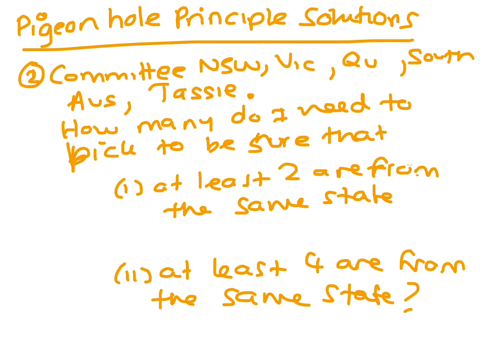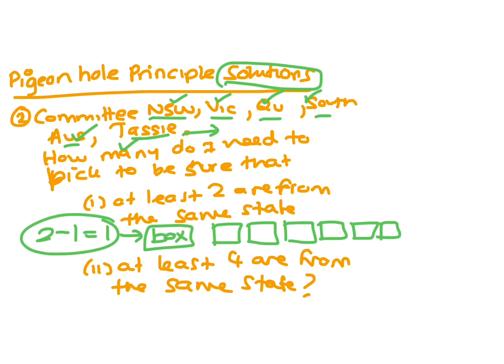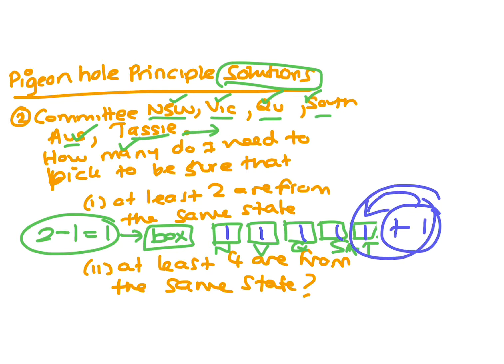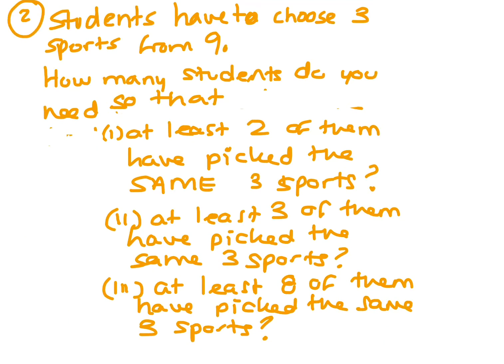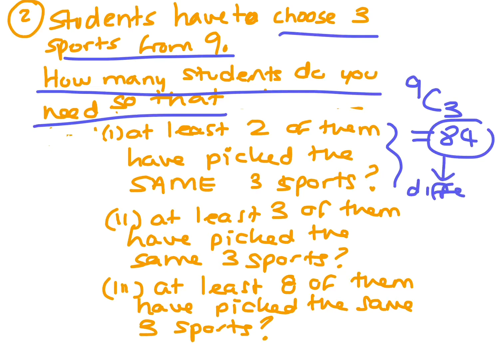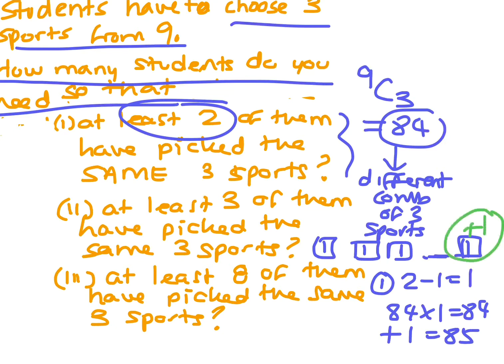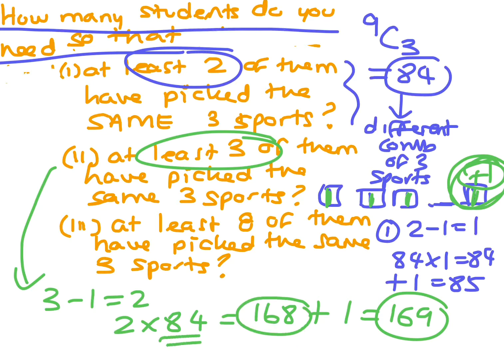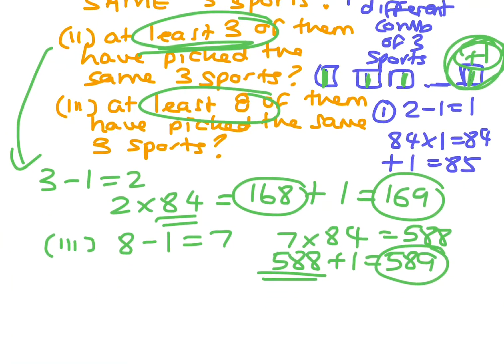COMBINATORICS. 16. Pigeon Hole Example 1 1